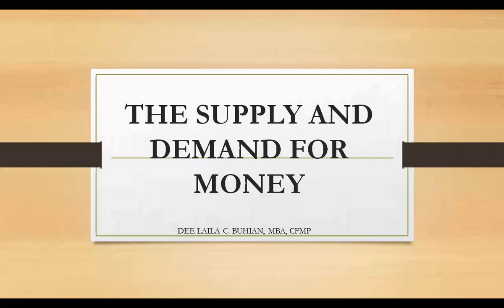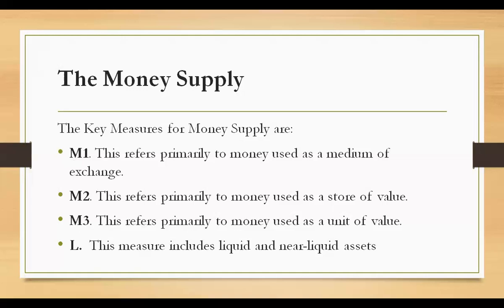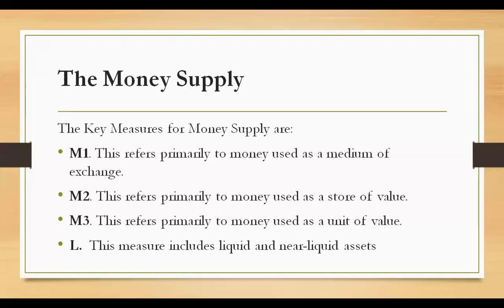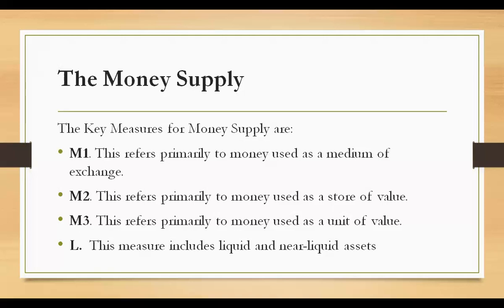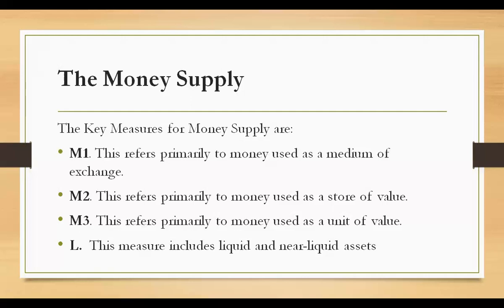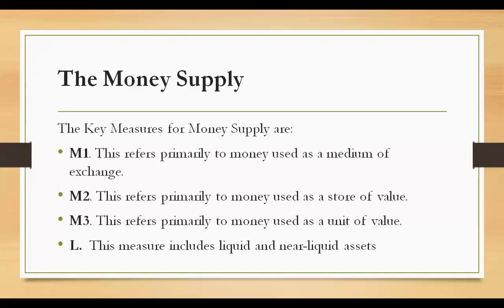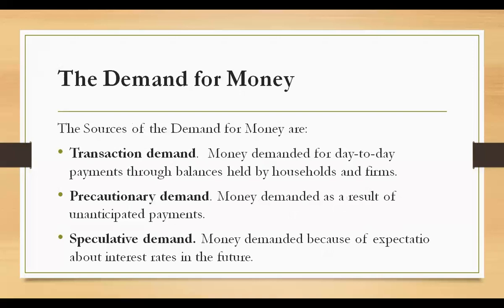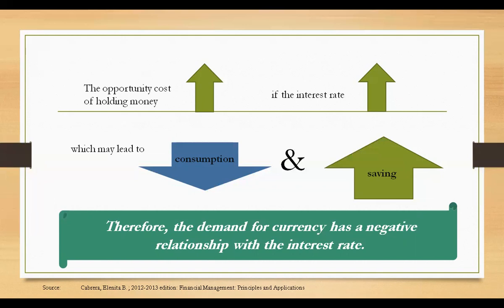The Supply and Demand for Money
Monitoring the demand and supply for money is vital for the economy's central bank's monetary policy, which aims to stabilize price levels and support economic growth.